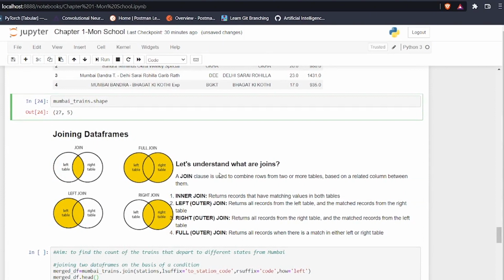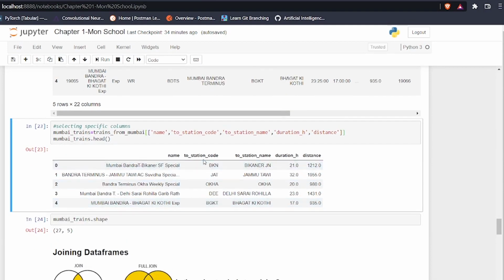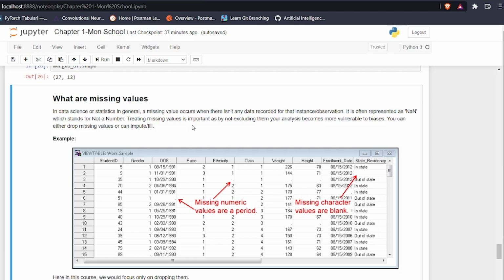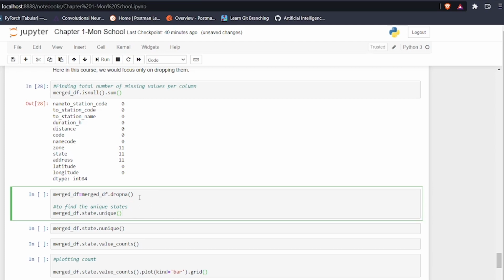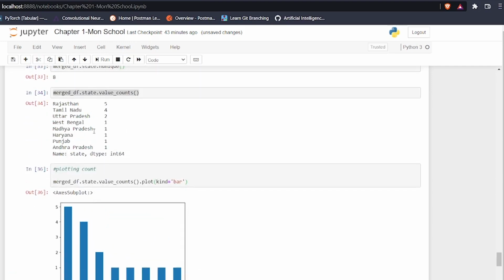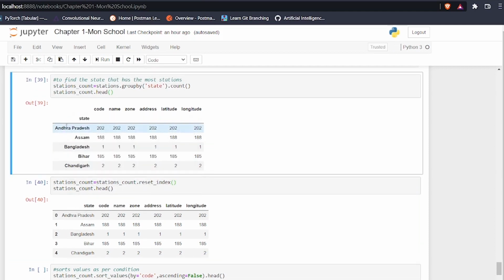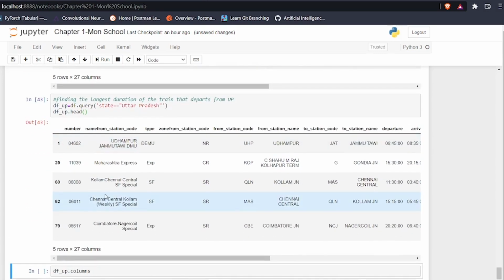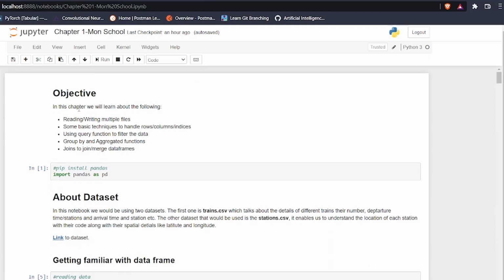Data Analysis Chapter 1 Part 2-Joining Data Frames